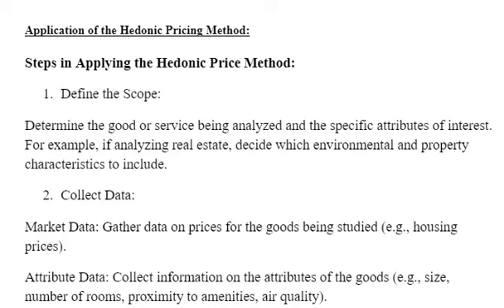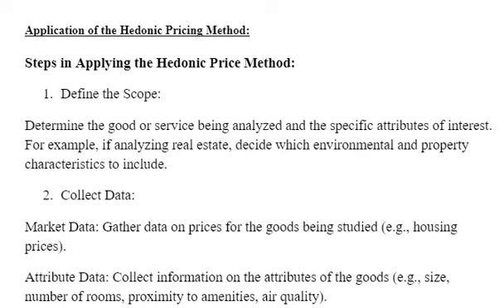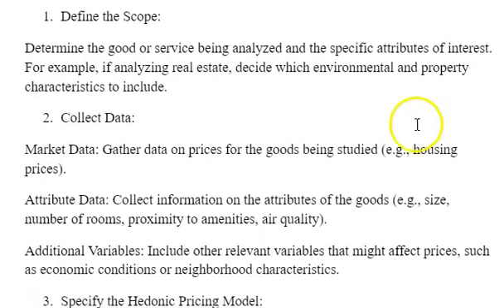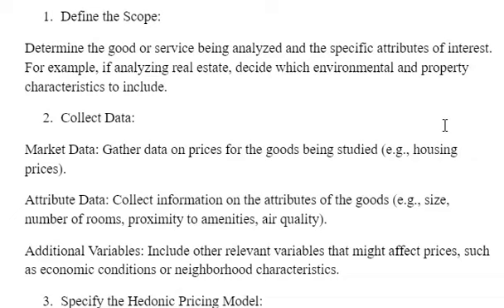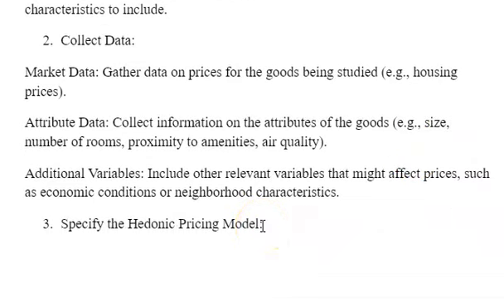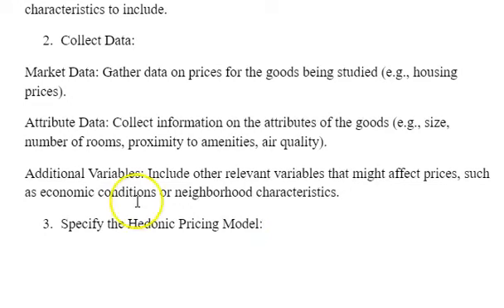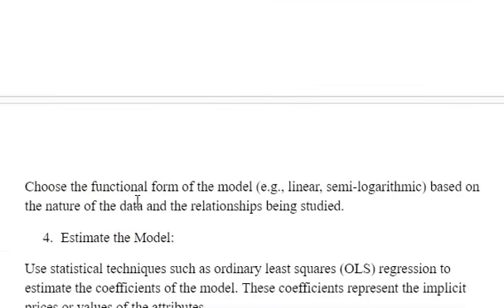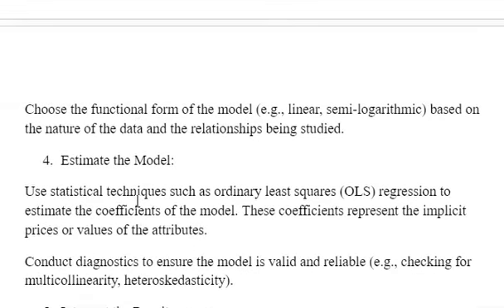Steps in applying Hedonic price method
Environment Economics